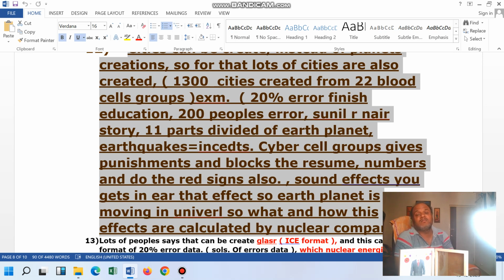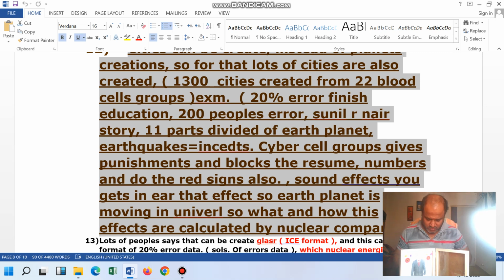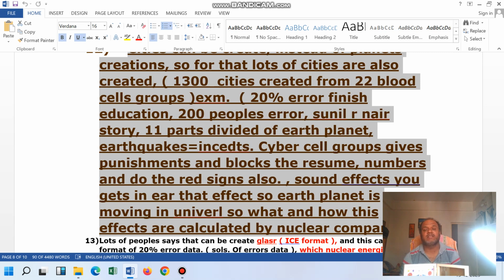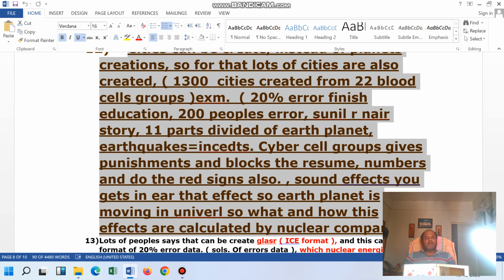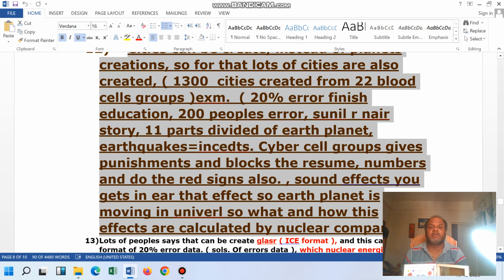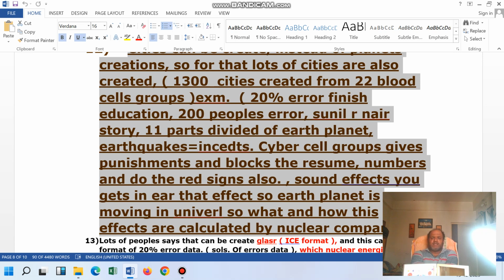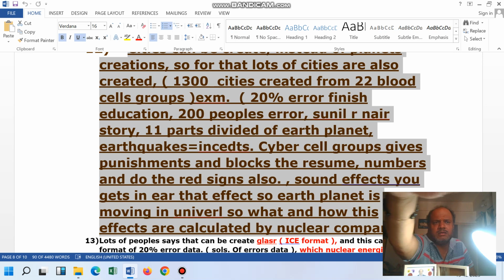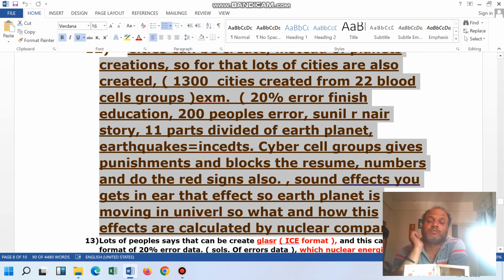Software Delivery Head, Project Manager